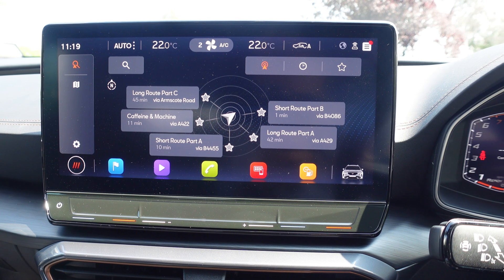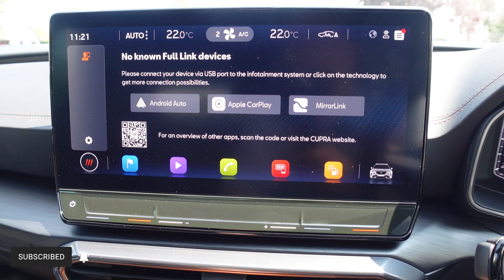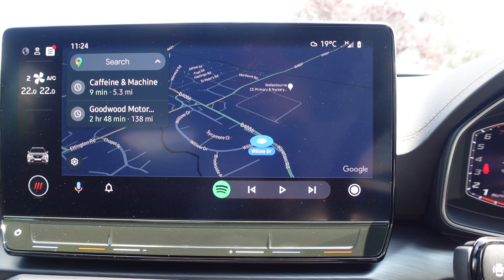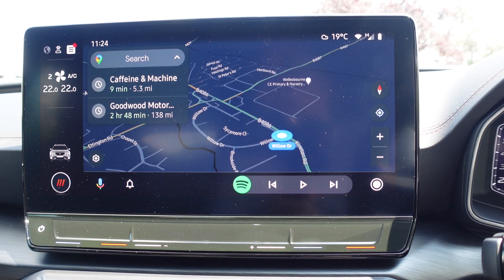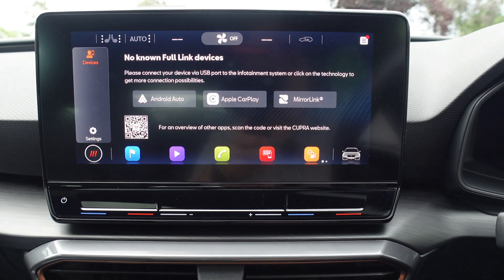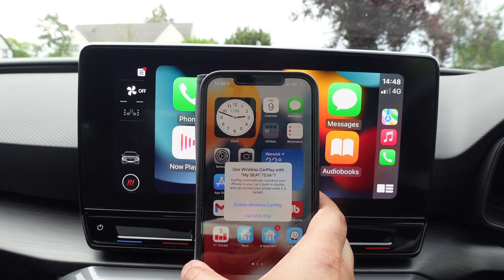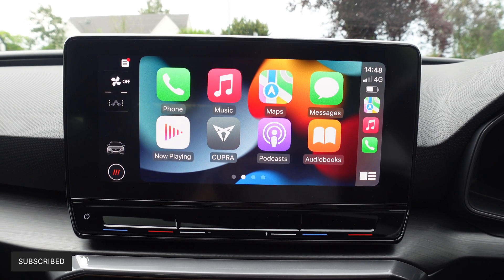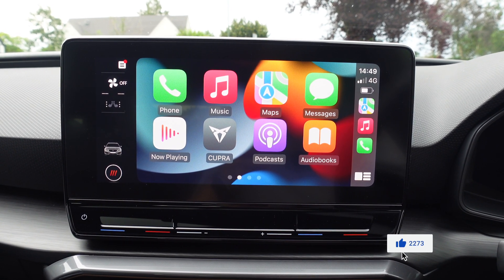How to Setup WIRELESS Android Auto & Apple CarPlay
This video shows you how to setup wireless android auto and Apple CarPlay.

Wireless Android Auto is demonstrated on the 2021 Cupra Formentor and Wireless Apple CarPlay is demonstrated on the 2021 Cupra León Estate 310PS model.

It does not however matter what car you use either on; the way it connects will be the same. Plug in your phone to the car data USB using the USB cable and Android Auto or CarPlay will auto launch. Then on Android Auto the system will automatically configure for wireless; on CarPlay your phone will ask you to confirm you want a wireless connection.

You would then disconnect your phone and the option for AA or CP will remain available on the infotainment system; you would then click that and wireless will be available going forward and auto-connect!

The Formentor has a 12 inch infotainment display and the León has a 10 inch infotainment display.

Chapters:
00:00 Intro
00:12 Android Auto Wireless
01:30 Apple CarPlay Wireless

@techinthecar on Twitter and Instagram

Shot on:
128GB SanDisk MicroSD Extreme Card
128GB SanDisk MicroSD Extreme Pro Card